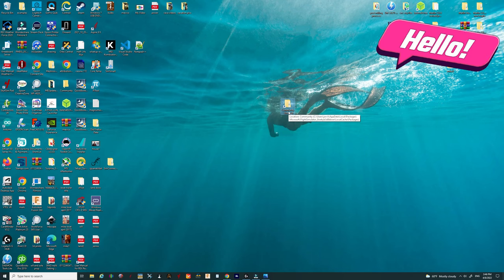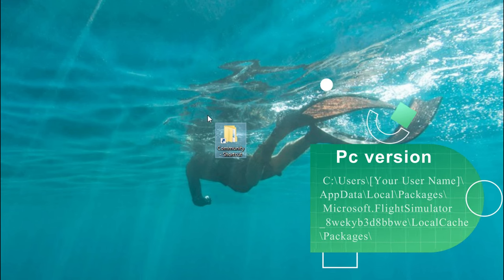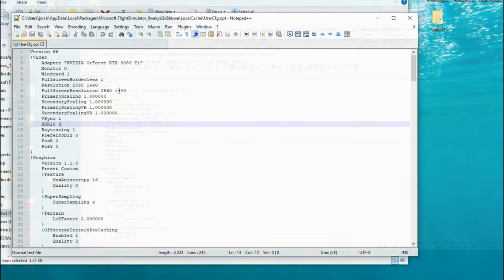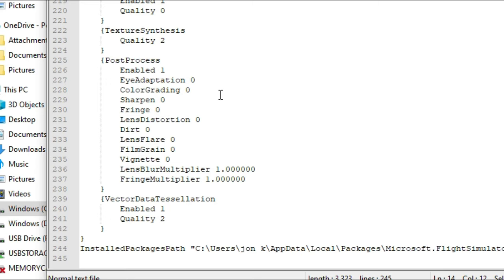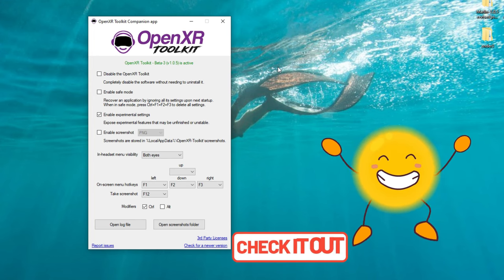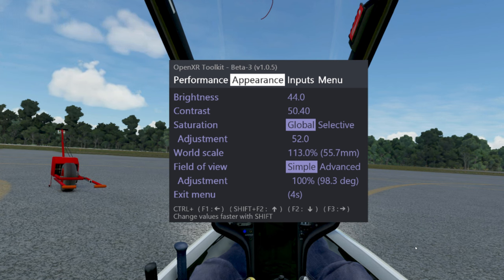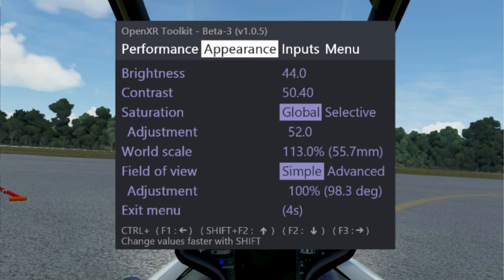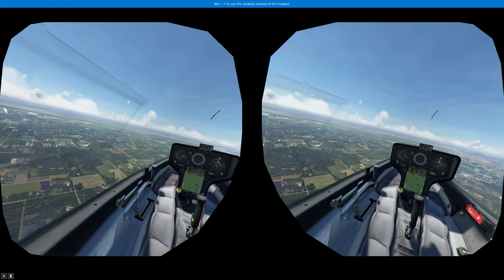Msfs2020 *Best Picture Quality* Hp Reverb G2-V2 My top settings for 2022 Best bang for buck HMD!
Hello everyone hope you are well in this video in Microsoft flight simulator 2020 we are going to discuss my best settings for the Great HP Reverb G2 Headset and arguably the best bang for your buck headset! I walk you through the config settings for msfs 2020 and the most important is the use of the great openxr toolkit links below for that. Then i close with some raw footage from the g2 .

Captains Club Members
Steve Sumner